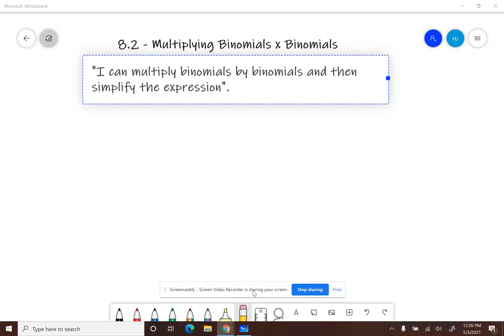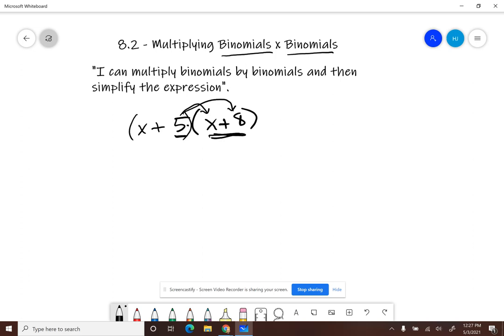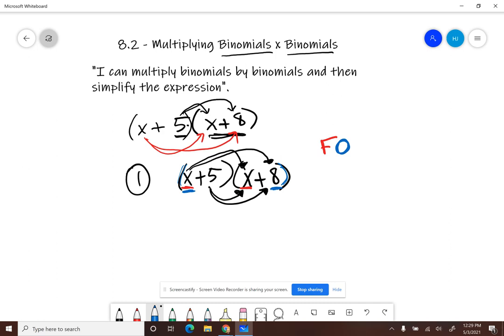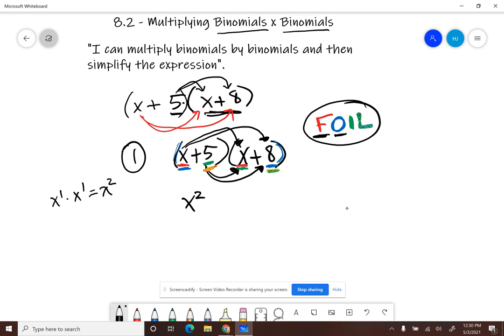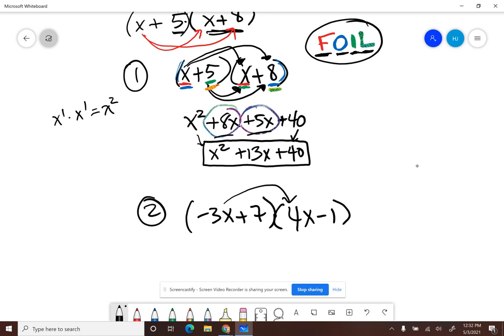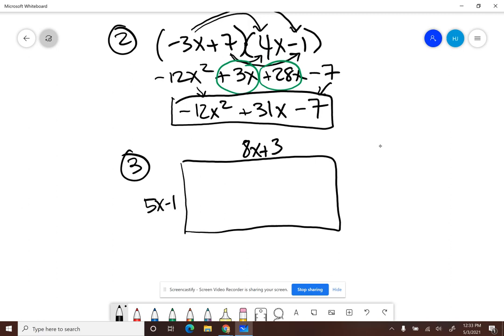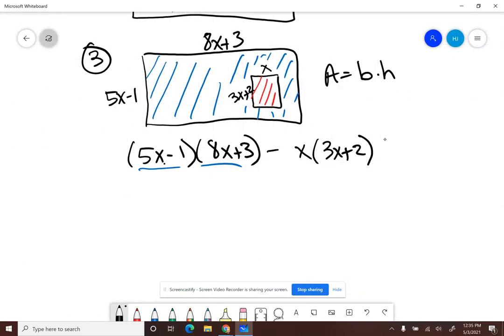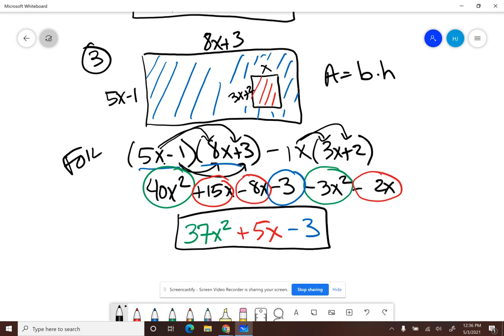Algebra I - 8.2 - Multiplying Binomials x Binomials